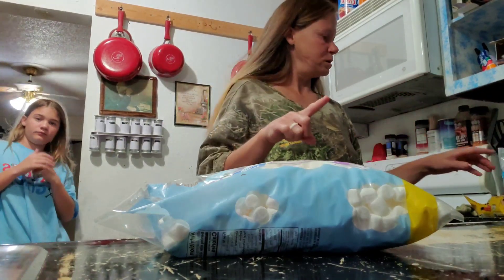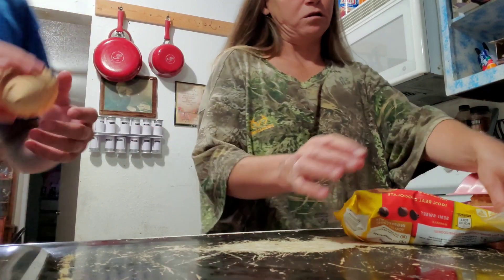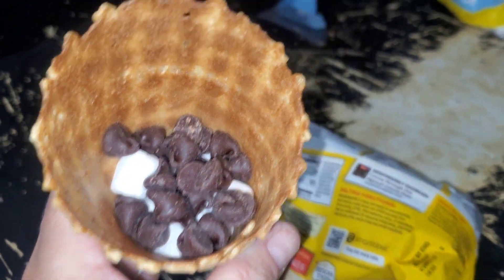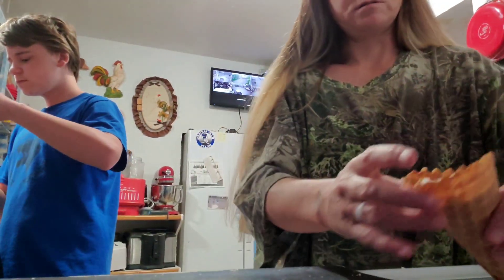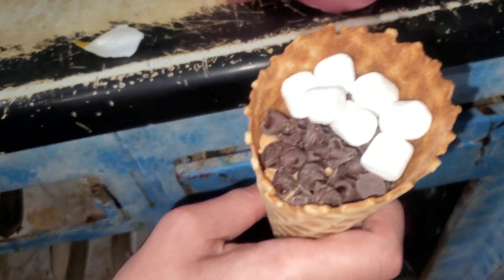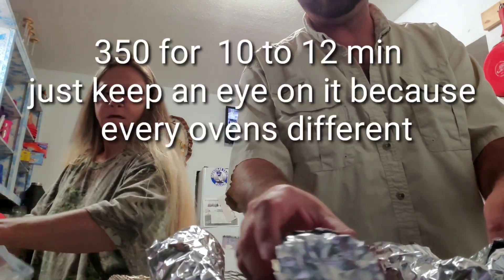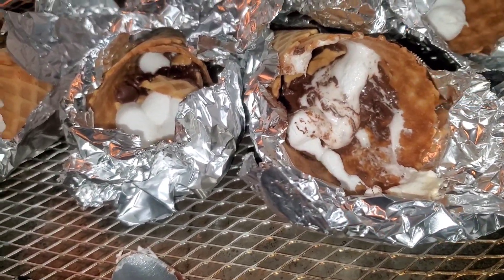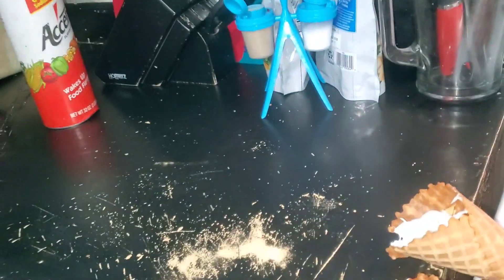S'mores made in a waffle cone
I made s'mores in a